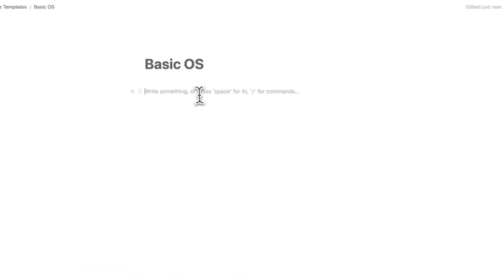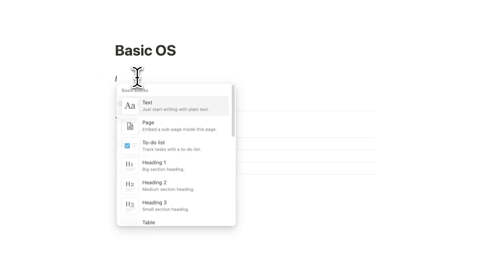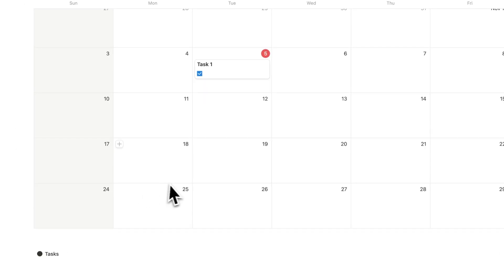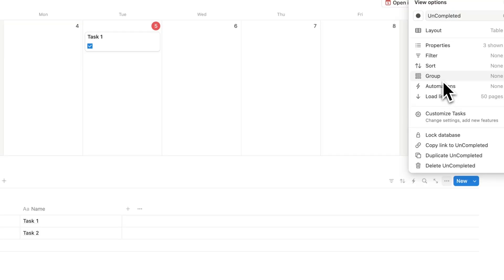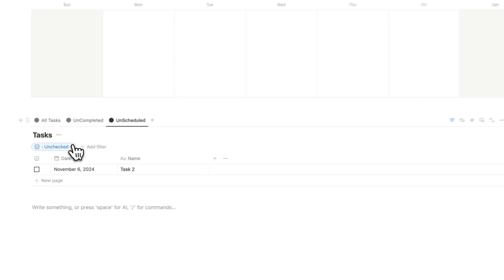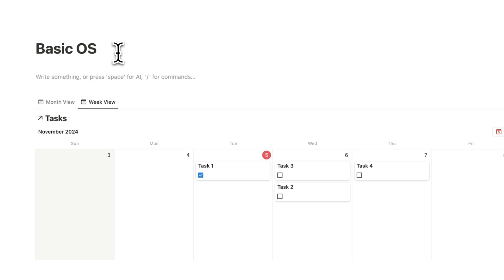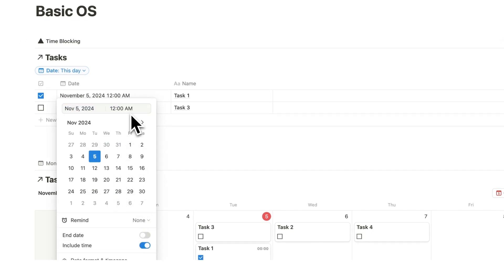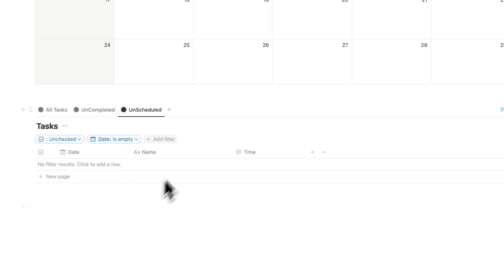How to Build the 10-Minute Task Management Notion Setup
Use Notion to be More Productive (my course)

Are you looking to create a quick and efficient task management system in Notion that doesn’t require hours to set up? In this video, I’m walking you through a simple yet powerful Notion Task Management setup that’s perfect if you’re looking to stay organized, focus better, and streamline your workflow. This Notion Task Dashboard takes only about 10 minutes to build, but the results are impactful, especially if you’re new to Notion or want to up your organization game. With a built-in daily time blocker, calendar, and task list, this setup uses just one database to unify everything, so you can focus less on juggling multiple tools and more on getting things done.

The beauty of this setup is its simplicity—there’s no need for complex formulas or hidden databases. If you’re just starting with Notion for Beginners, this is a great way to dive into Notion without feeling overwhelmed. In the Notion Build Tutorial, I cover everything from structuring your Notion Task Template to adding the features that will make your dashboard work for you, not against you. Plus, if you’re someone who gets bogged down by disorganized lists or too many places to look for information, this setup will let you manage everything in one place, making your day-to-day tasks much simpler to handle.

Think of this Notion Guide as your starting point. I designed it to work as a Notion To Do List and daily planner all in one, but also flexible enough to adapt to more advanced features later. Whether it’s adding more views, custom filters, or extra sections, you’ll be set with a system that’s totally customizable and upgradeable as you grow.

So, if you’ve been searching for the perfect “How to Build Notion Dashboard” guide, this is it! I’ll show you exactly how to set up a Notion Task Dashboard that keeps everything connected and easy to access. No more losing track of tasks, switching back and forth between apps, or feeling like your task list is unmanageable. It’s all about making your productivity smoother, your day more organized, and helping you move forward with clarity.

By the end of this video, you’ll be able to create a Notion task management system you can rely on daily, one that’ll help you organize tasks, manage your schedule, and ultimately keep you on track. Whether you’re a student, a professional, or just looking to get a grip on daily planning, this setup offers a solid foundation you can build upon, without ever having to spend hours on design or maintenance. Enjoy the streamlined simplicity of your new Notion Task Dashboard!